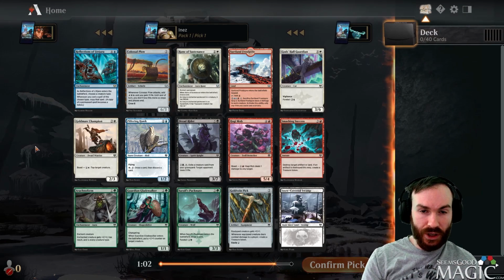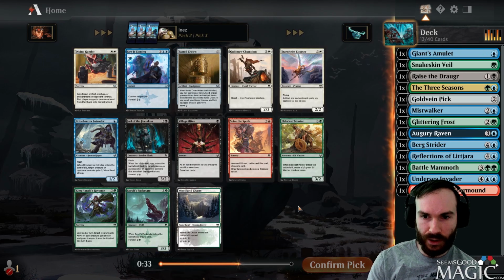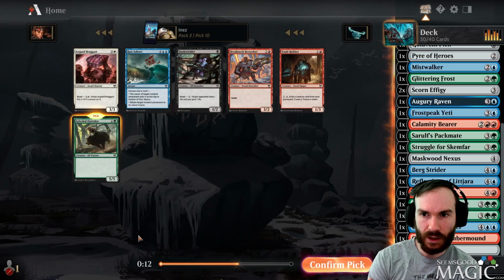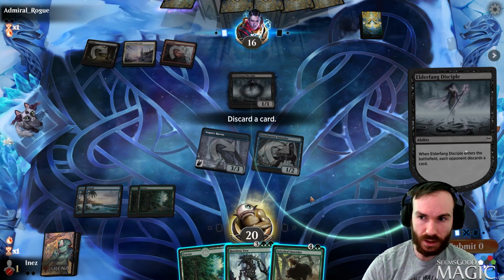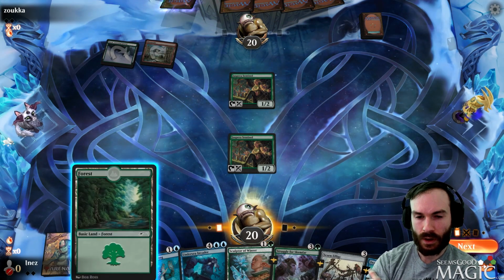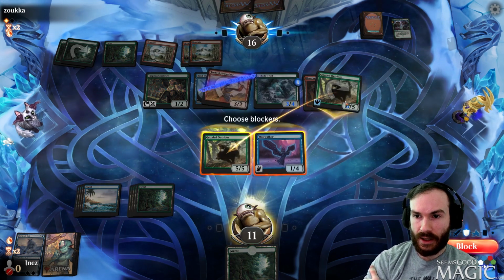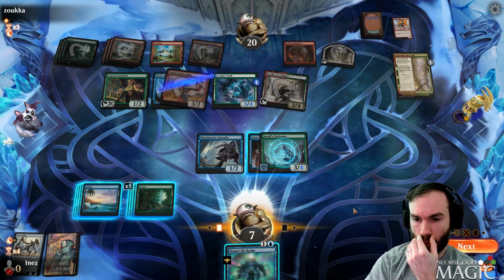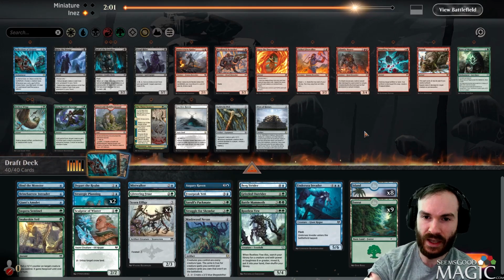Better Lucky Than Good | Kaldheim Draft #7